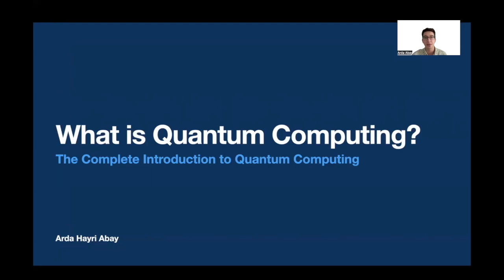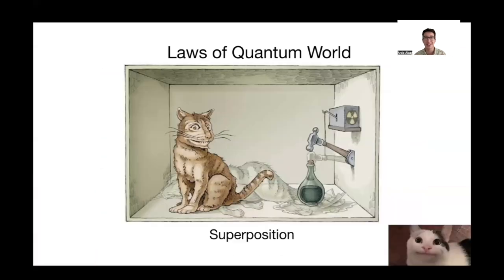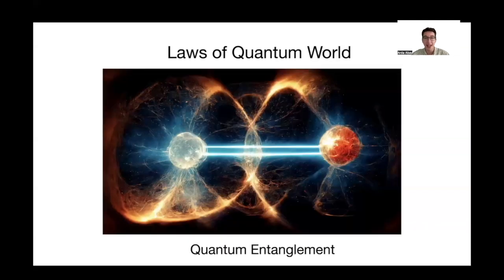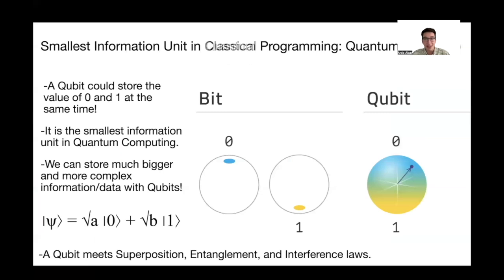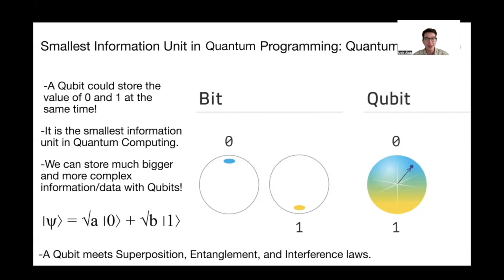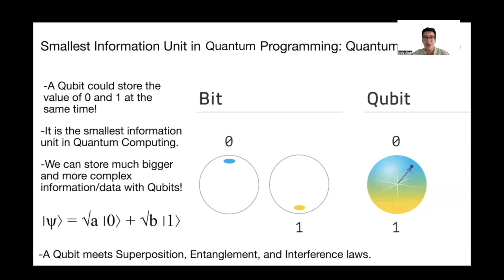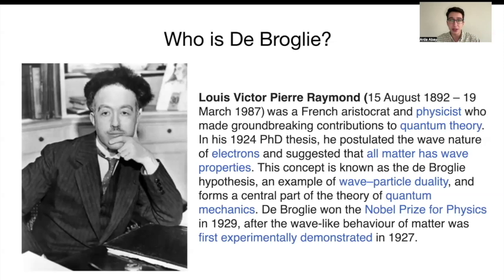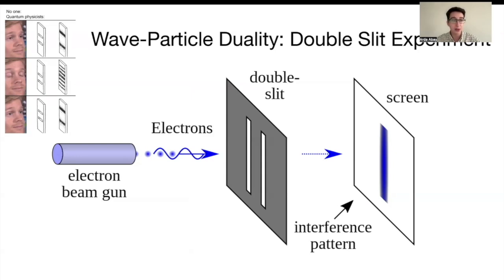The Complete Introduction to Quantum Computing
introduction-to-quantum-computing-and-computer-science/?

the-complete-mathematics-for-quantum-computing-course/?